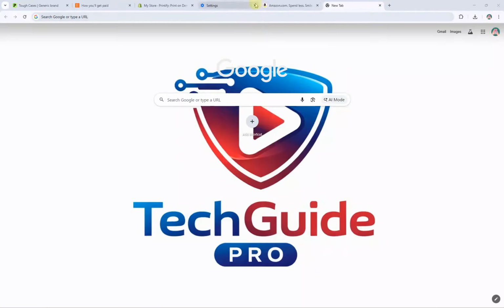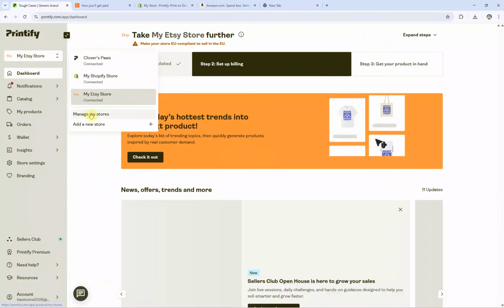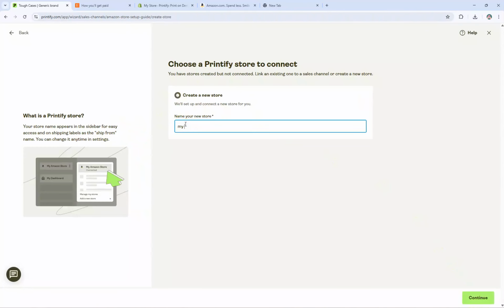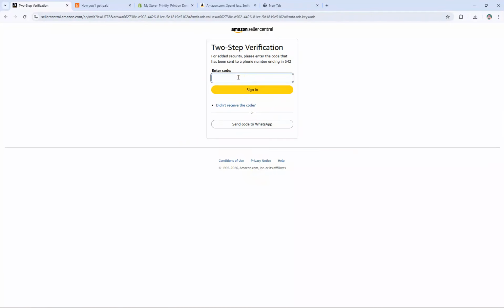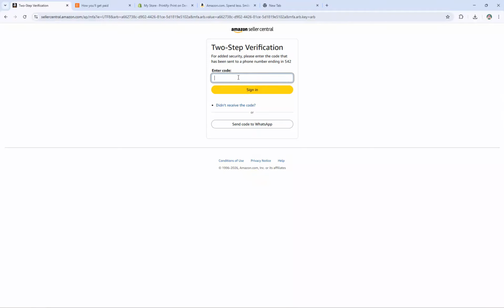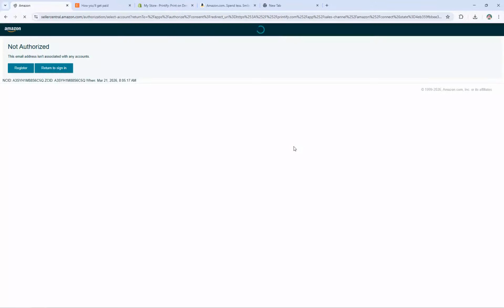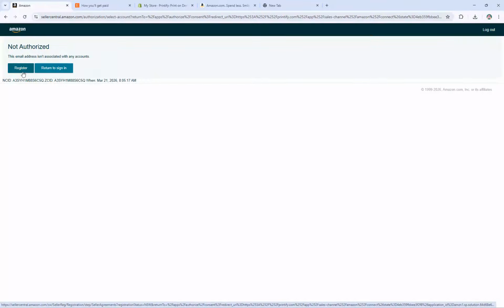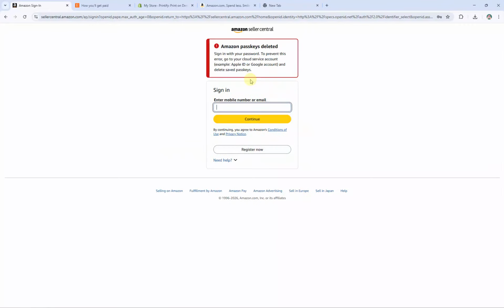How to Set Up Printify Amazon Integration - Easy Guide 2026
Learn how to set up Printify Amazon integration.

This comprehensive tutorial will guide you through the process of connecting Printify to your Amazon account, enabling you to effortlessly manage your print-on-demand products. You'll discover how to sync your designs, automate order fulfillment, and expand your e-commerce reach by leveraging Amazon's vast customer base. Whether you're a seasoned seller or just starting out, mastering this Printify Amazon integration will streamline your workflow and enhance your online store's potential.